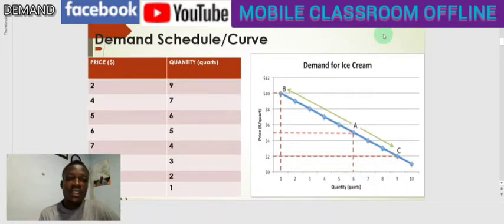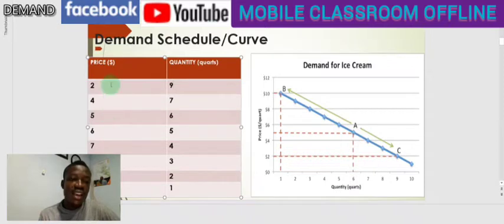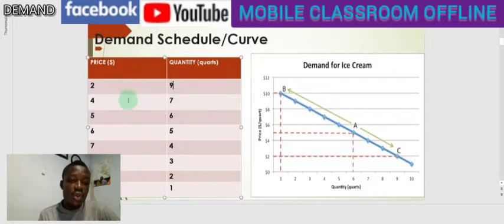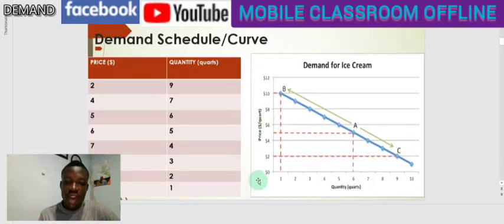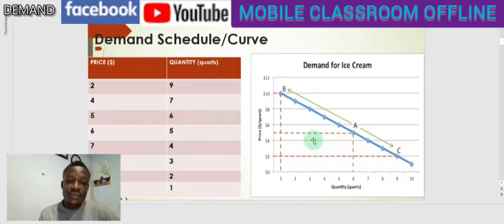3 DEMAND 1.1